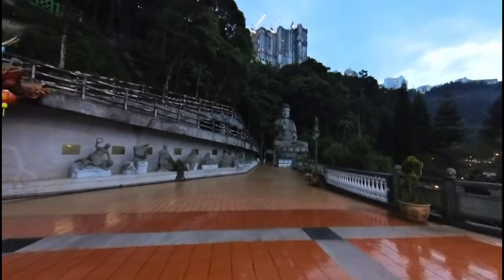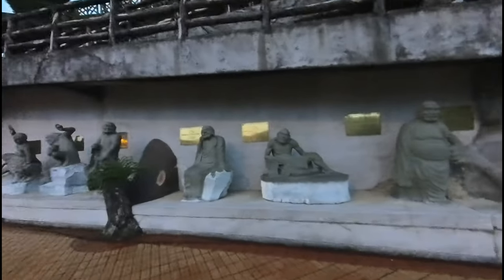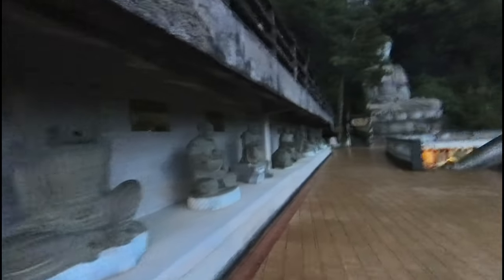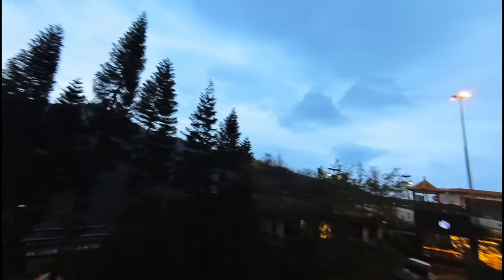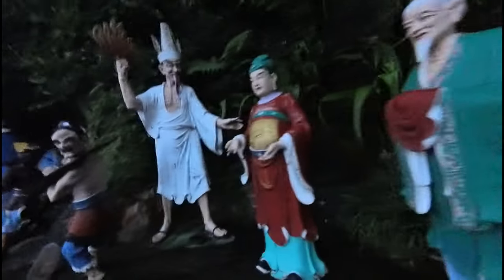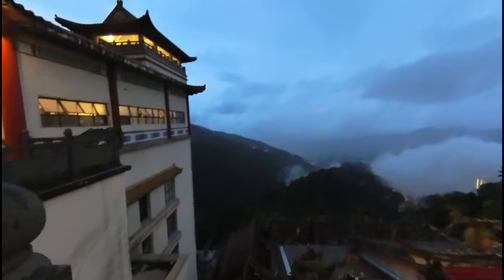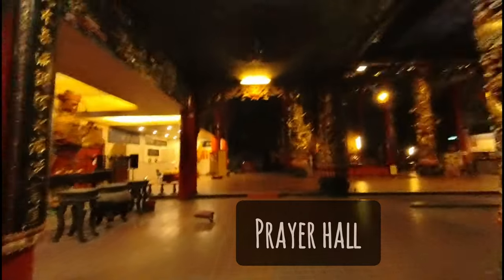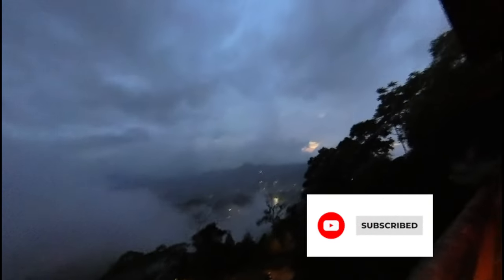Chin Swee Caves Temple | Malaysia | Genting Highlands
Chin Swee Temple is Chinese Temple in Malaysia and I would say it's a must visit place in Genting Highlands,  Malaysia

All footages, photos, videos are original content shot by me.
Equipment:
Video Camera: Insta 360 X3
Mobile camera: Google Pixel 7
Tripod: Magic Stick Insta 360